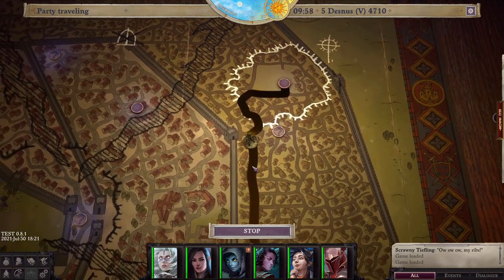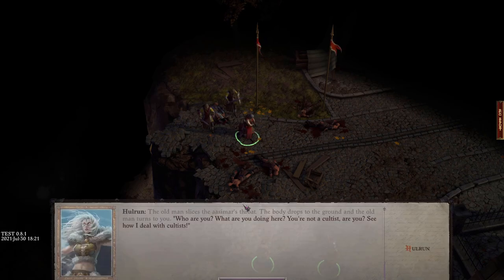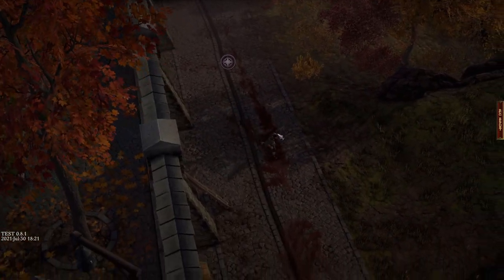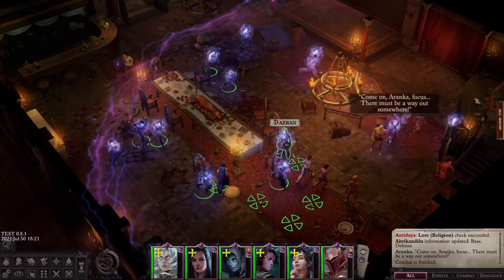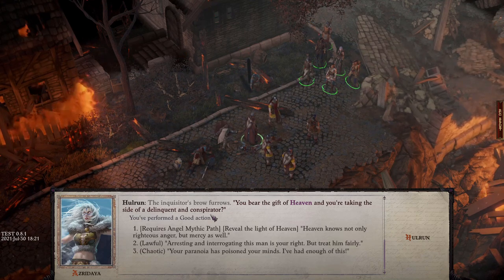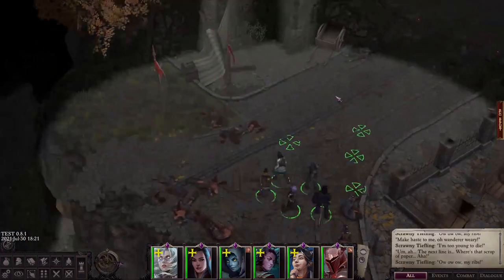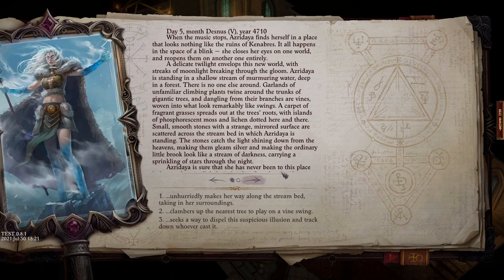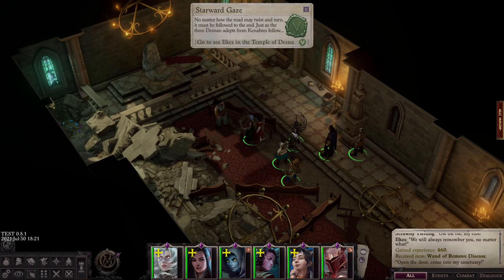Pathfinder Wrath of the Righteous Azata Mythic Path How to Unlock the Azata Mythic Path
In this video I show you how to unlock the Azata mythic path in Pathfinder Wrath of the Righteous.  I was in a hurry and wanted to get this out before the game launched because you encounter this early in the game and it's very easy to miss.  As a result, the quality of this video is somewhat low compared to my other videos.  Still I hope it helps players.  Good luck in your Crusades against the Demon hordes!